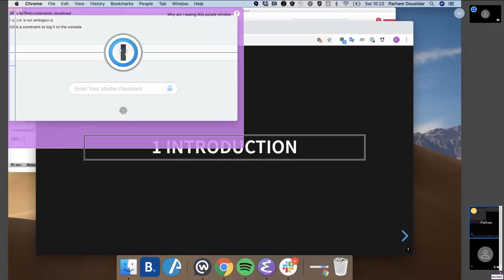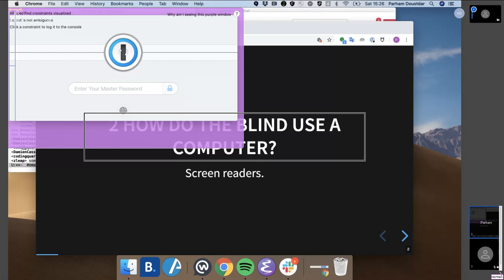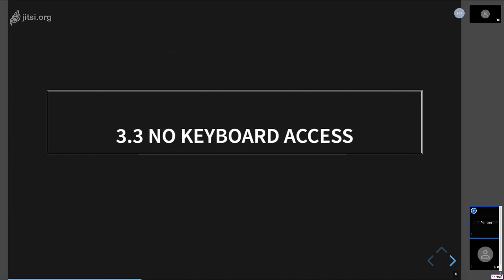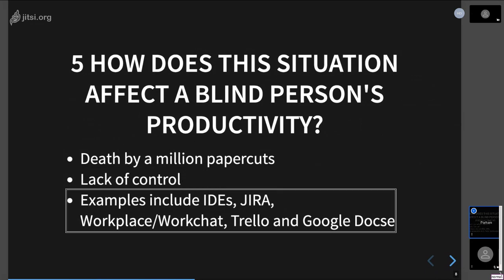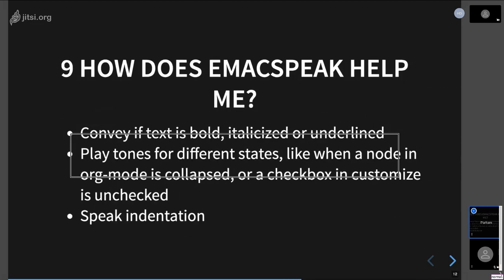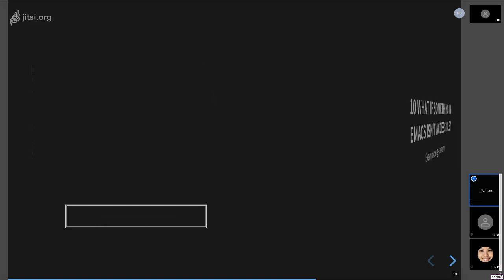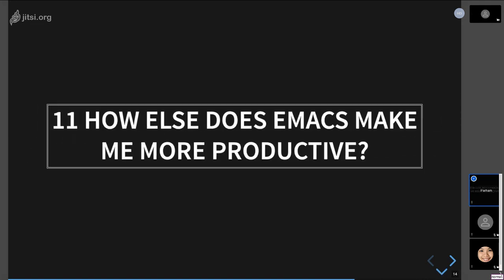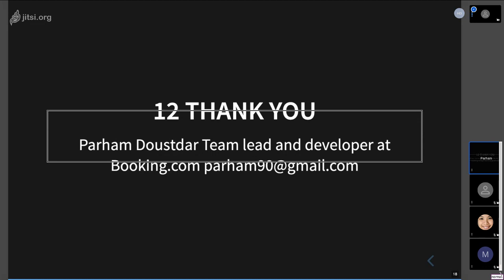EmacsConf 2019 - 08 - How a Completely Blind Manager/Dev Uses Emacs Every Day - Parham Doustdar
Description:
I use Emacs every day and I believe it has a massive boost in my productivity, and I’d like to talk about why, and how. I’m hoping to cover Emacspeak, using elisp to make packages accessible, and writing accessible interfaces to things that are not accessible.

Notes from the pad:
  • screen readers
  • Emacs is making things possible for blind people that would be hard or impossible otherwise :-)

  • Questions:
    • Are there any modes that come with Emacsspeak configuration "out of the box"?
      • No Emacs packages come with Emacspeak configuration, but Emacspeak itself comes with a lot of configuration for different packages like org-mode, Magit, and many many others.
    • Do you, Parham, prefer emacs modes to not have any customizations around emacsspeak so that you can customize them yourself?
      • Yeah, no customizations is great. The problem with most applications, outside Emacs, is that people try and guess how a blind user for example would use their package/application. However, in Emacs, the cool thing is that you don't have to do it any more and let the user figure it out.
    • Are there any "rules" that package developers for emacs could use to make them more emacsspeak friendly or at least avoid being emacsspeak hostile?
      • I would say that the best way would be to just use Emacs functionality. Some packages do weird things with custom overlays, for example, which Emacspeak has a hard time accessing.